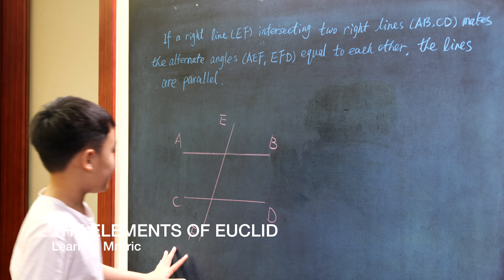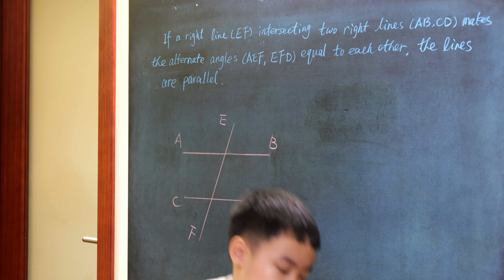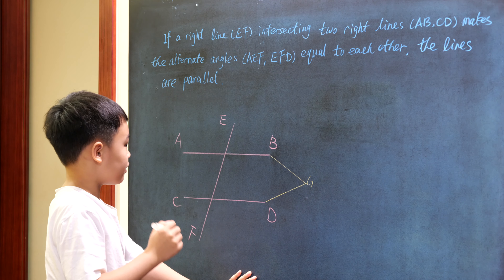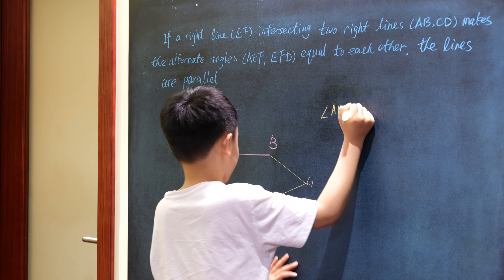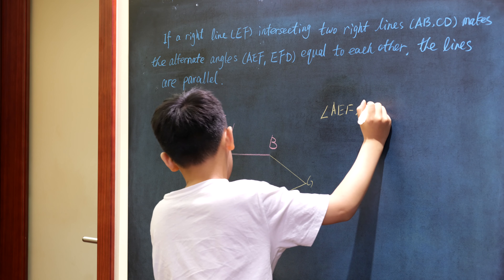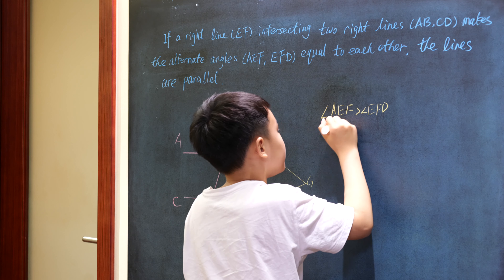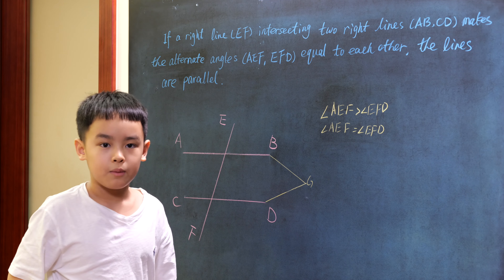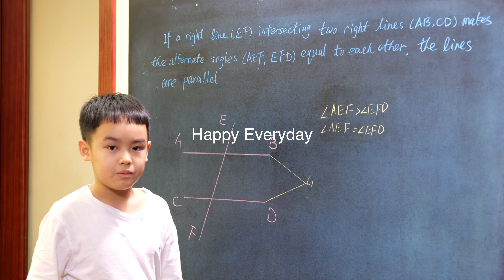The Elements of Euclid 27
If a right line (EF) intersecting two right lines (AB, CD) makes the alternate angles (AEF, EFD) equal to each other, these lines are parallel.